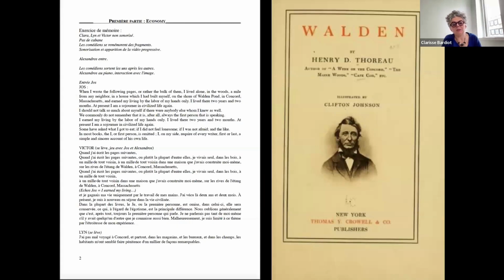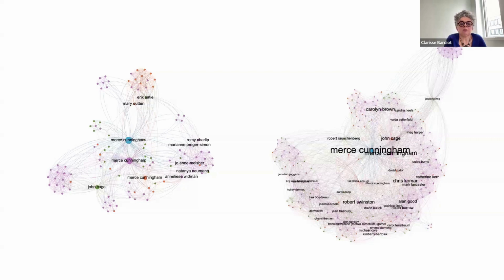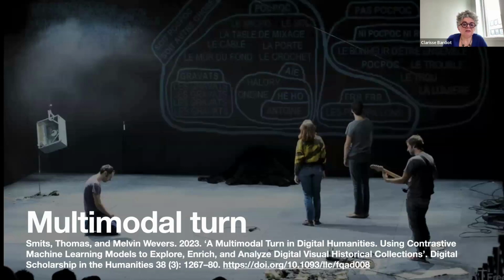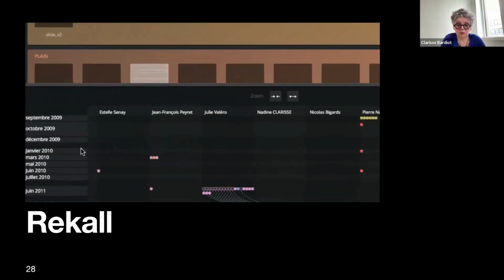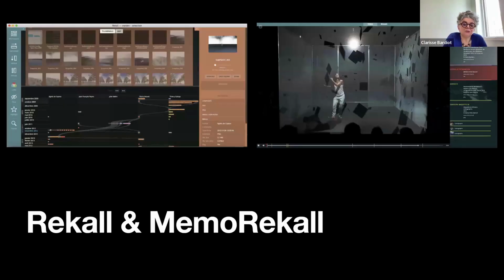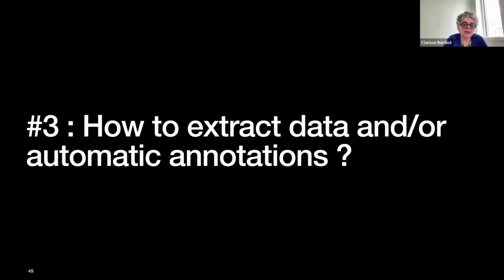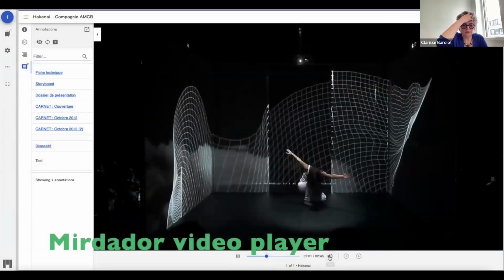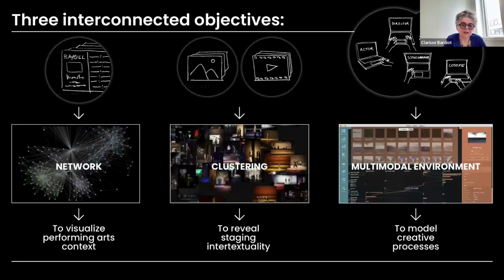Clarisse Bardiot lecture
Abstract – In digital humanities, particularly within performing arts analytics, maintaining a strong connection between data and its context is a challenge. This talk explores the integration of close and distant reading methodologies within a singular interface, aiming to prevent the loss of data’s original context and traceability. Current tools often focus on single-modal data analysis, overlooking the rich, multimodal nature of performing arts sources, including texts, images, sounds, videos, and programs. Addressing this gap, I will introduce various tools and interfaces designed to facilitate comprehensive, multimodal analysis, ensuring data remains anchored to its originating context. A focal point of the discussion will be the “From Stage to Data, the Digital Turn of Contemporary Performing Arts Historiography” ERC project, which begun January 2024. STAGE’s key goal is, by placing performing arts studies in a digital context, to establish a new historiography of mise en scène and their creative processes in Europe since WWII.

Additional information – Clarisse Bardiot is a Professor of history of contemporary theatre and digital humanities at Rennes 2 University. Her research focuses on performing arts digital traces, creative processes analysis, the history and aesthetics of digital performance, the preservation of digital works, and experimental publishing. With a team of developers, she designed digital environments for performing arts preservation and documentation: a software prototype, Rekall, and a web app, MemoRekall. She is the author of Performing Arts and Digital Humanities. From Traces to Data (Wiley / Iste, 2021). In 2023, she was awarded an ERC advanced Grant for a project called “From Stage to Data, the Digital Turn of Contemporary Performing Arts Historiography (STAGE)”.